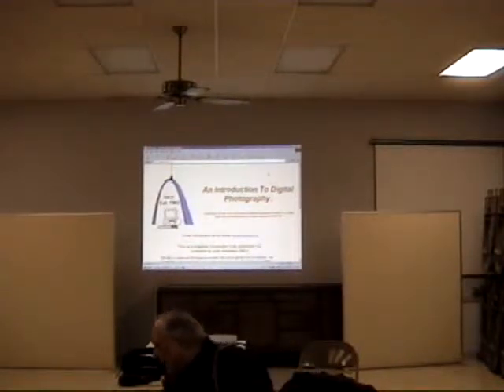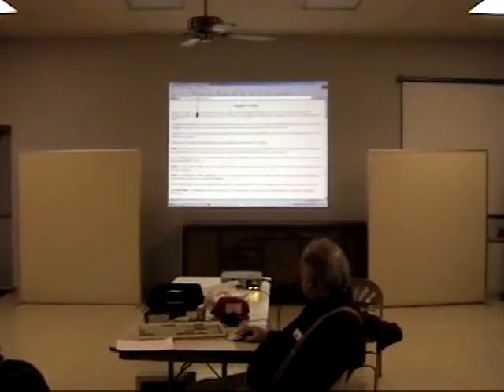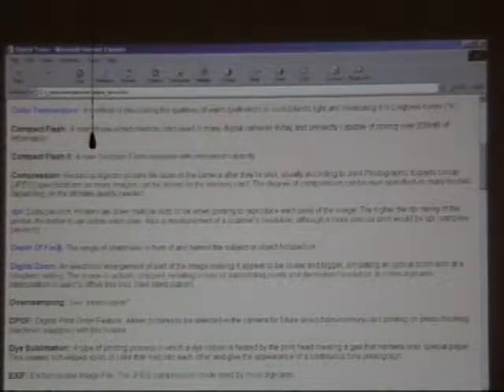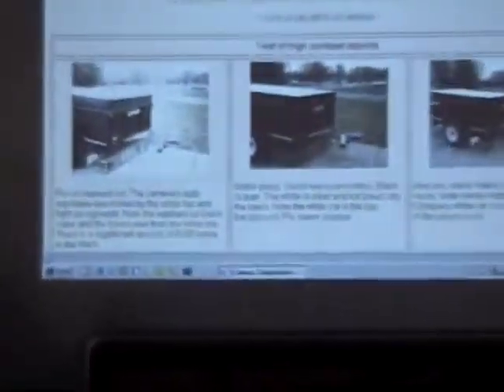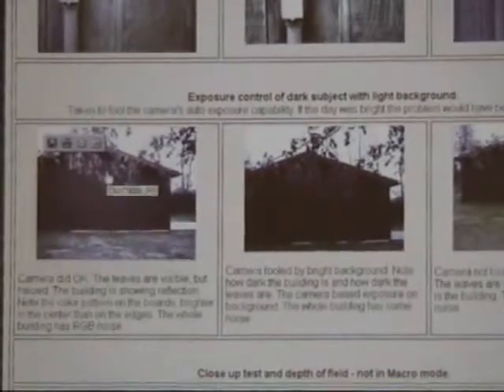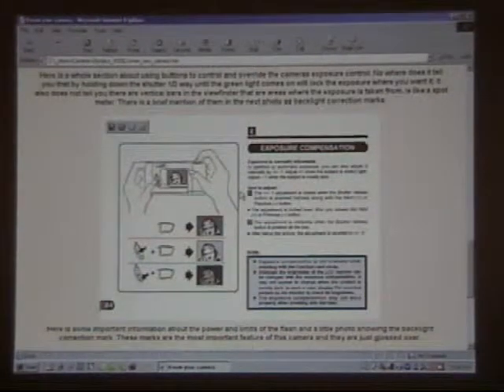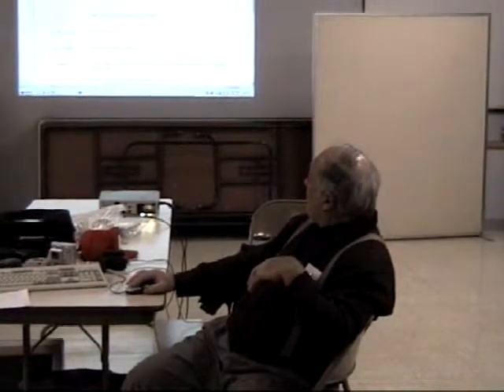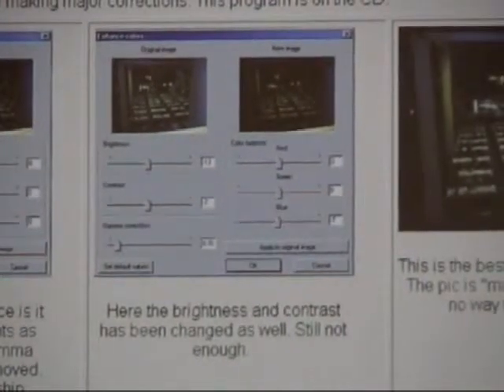GCC DEMO - 2003/01 - Introduction to Digital Photography - Disk 0027